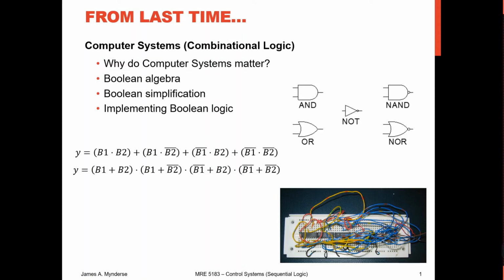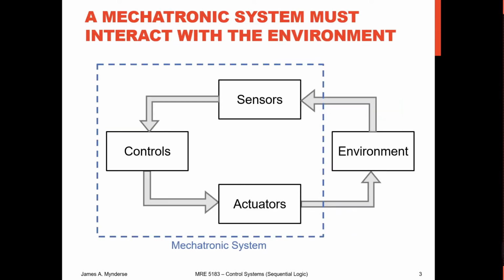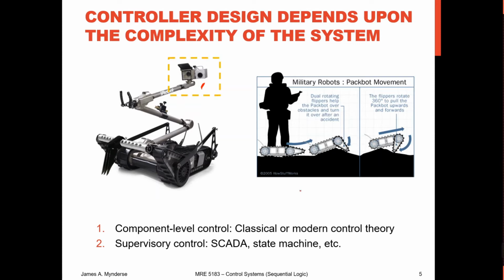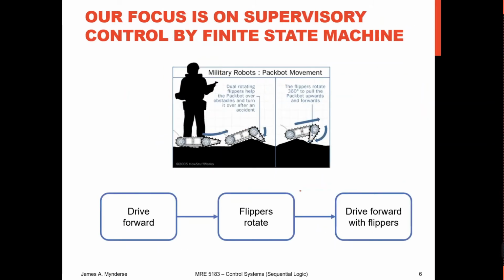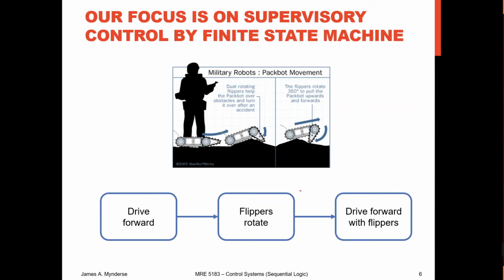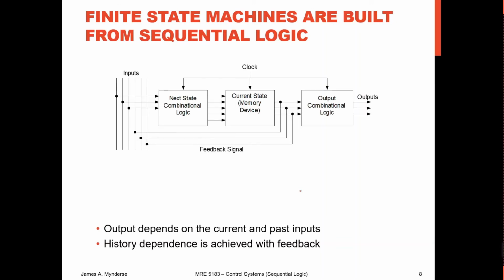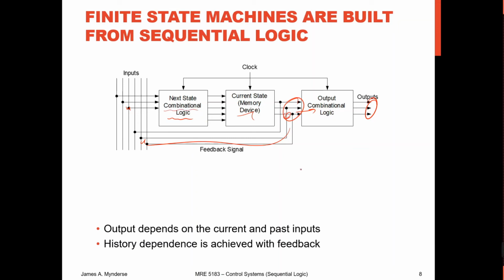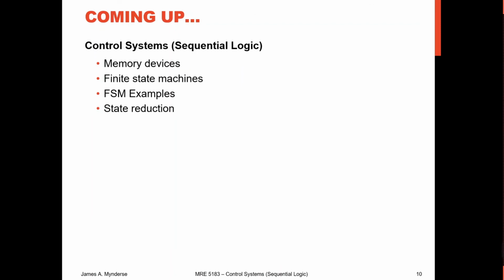MRE 5183 - Sequential Logic (part 1)